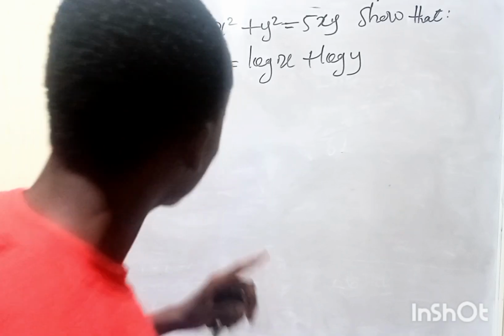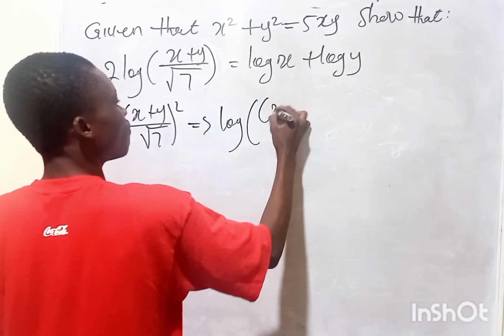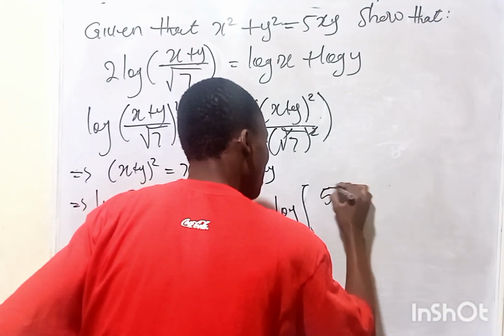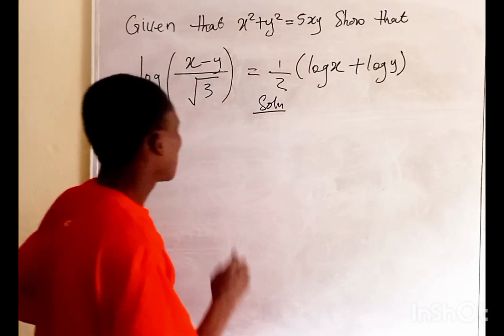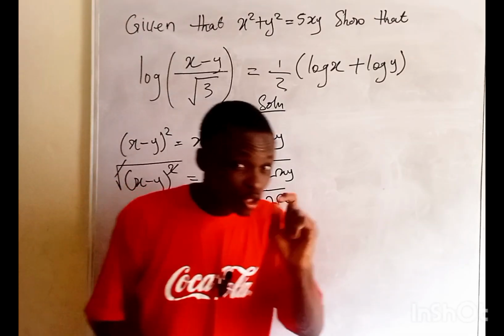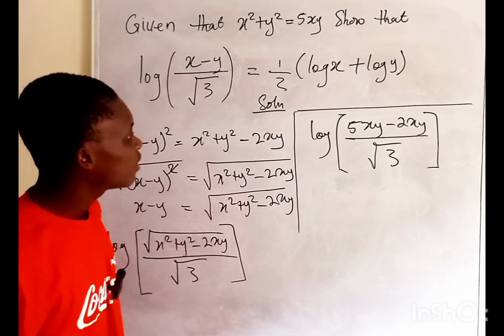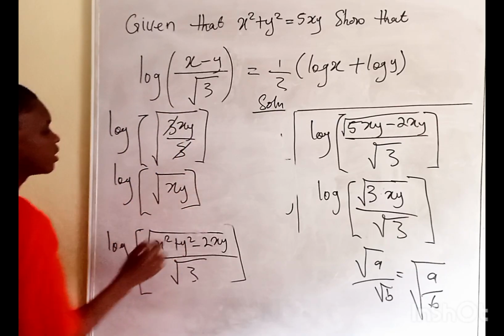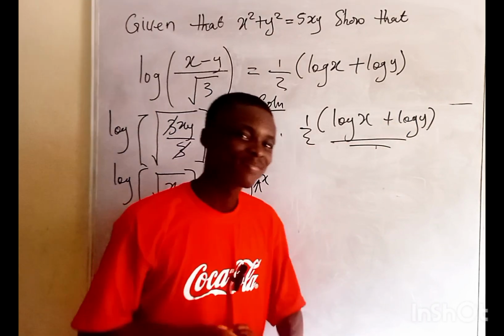The Hidden Logarithm Trick Most Students Miss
In this step-by-step math tutorial, you'll learn how to solve and prove the logarithmic equation:
2log((x+y)/√7) = log x + log y
using fundamental logarithm laws and algebraic techniques. We'll apply the product rule, power rule, and logarithmic identities to simplify the equation and prove the required relationship in a clear, easy-to-follow way.
Whether you're studying algebra, precalculus, calculus, or preparing for a math exam, this tutorial will help you strengthen your understanding of logarithms and mathematical proofs. Every step is explained carefully so you can follow the logic and improve your problem-solving skills.
If you enjoy challenging mathematics, logarithm tricks, and step-by-step solutions, this video is for you.